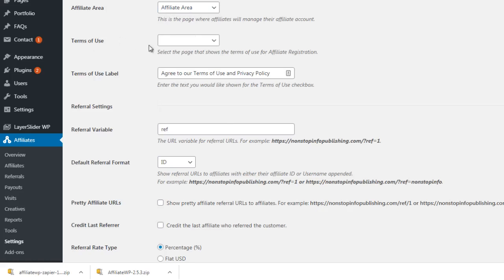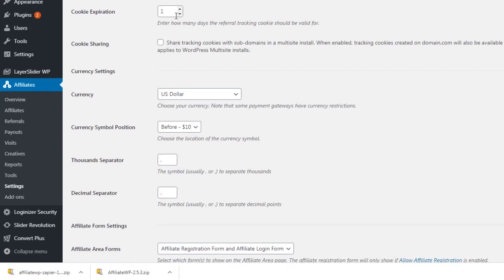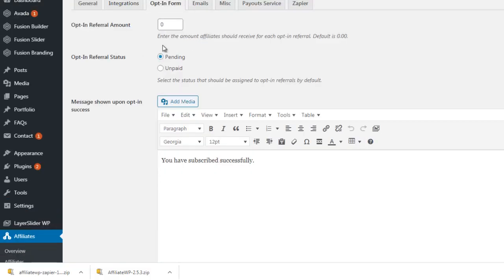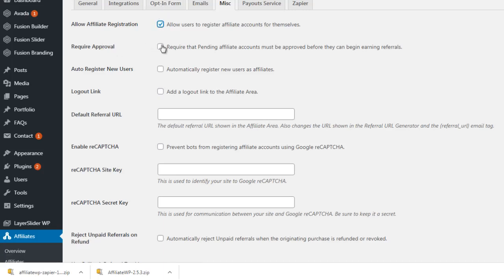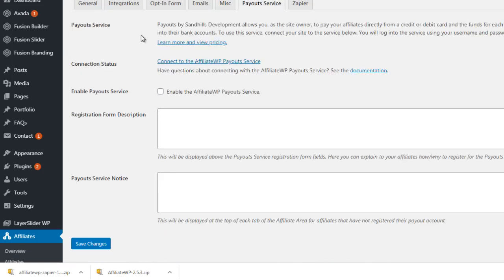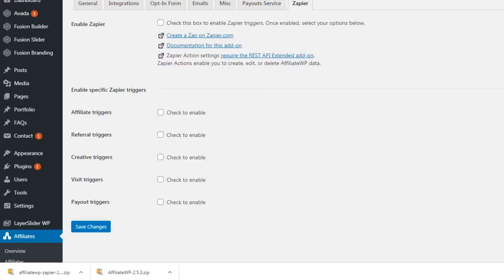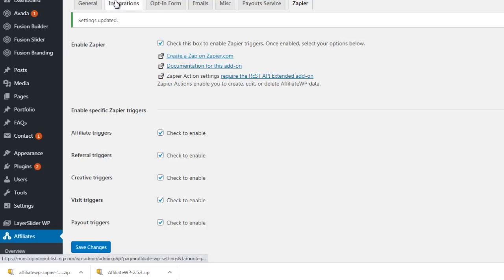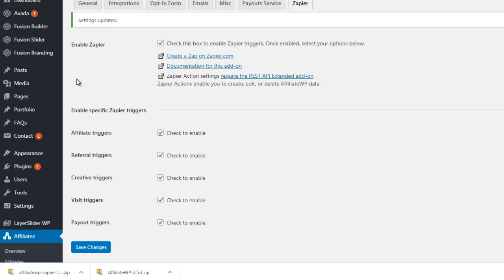Quick Earning With Word Press Affiliate Part2